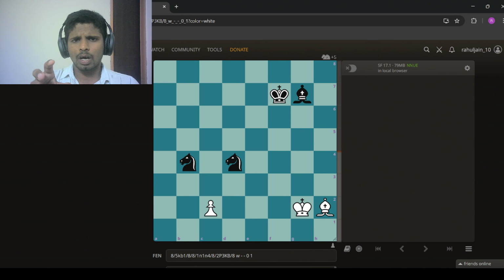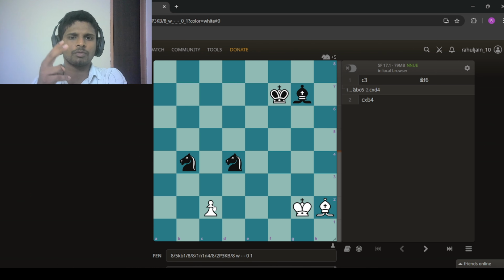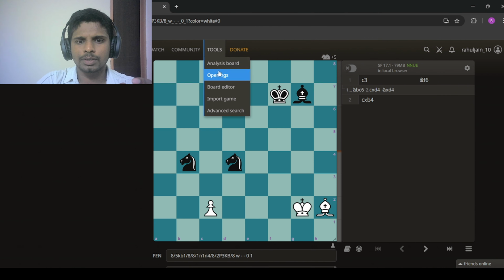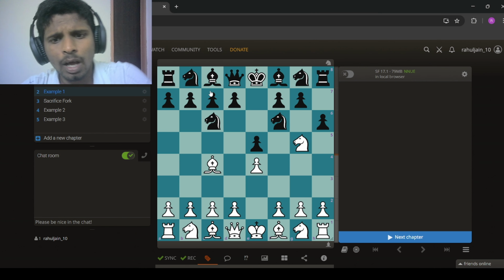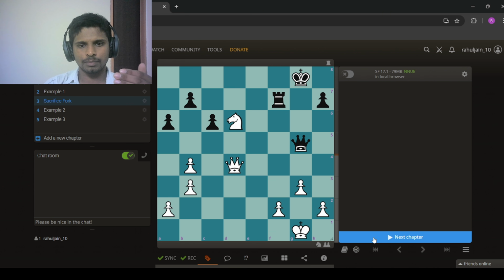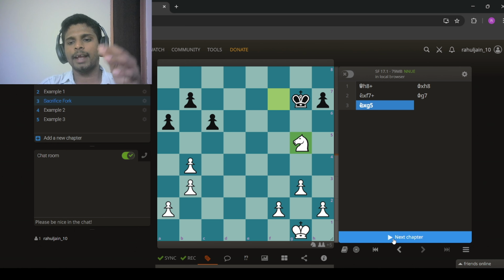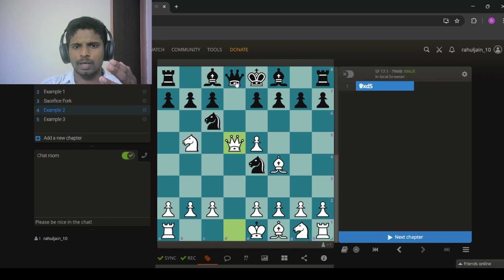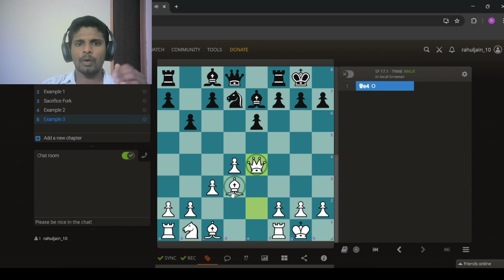Learn Fork || Chess With Rahul Jain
I am a Chess Coach who is Fascinated to play game of Chess teaching some of my Insights

Need your Feedback to my video that i will make it better next time